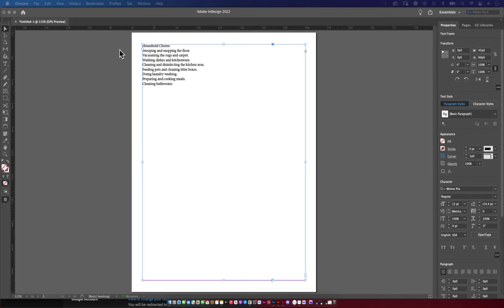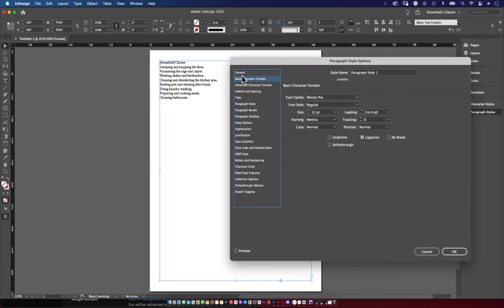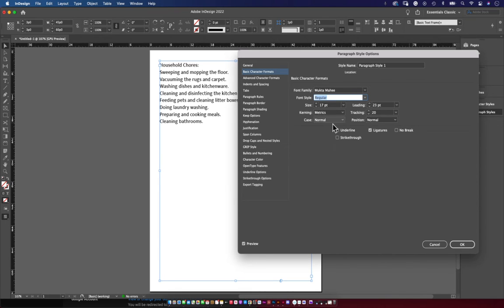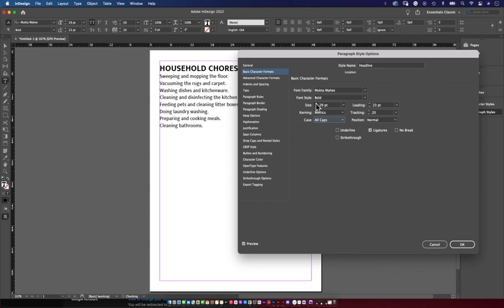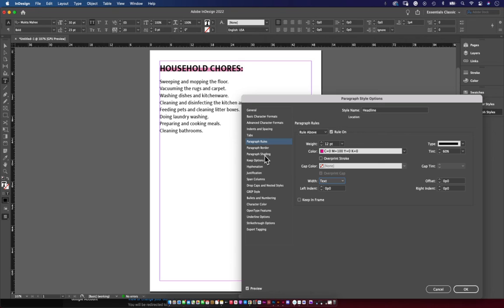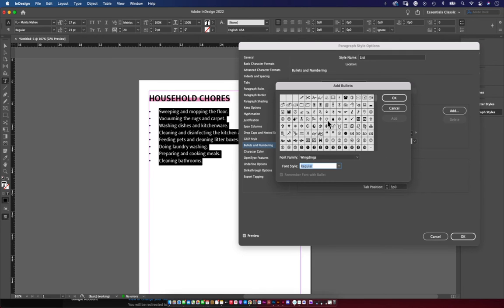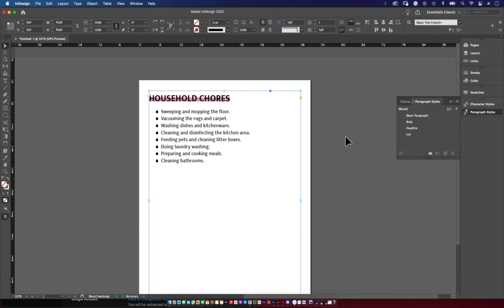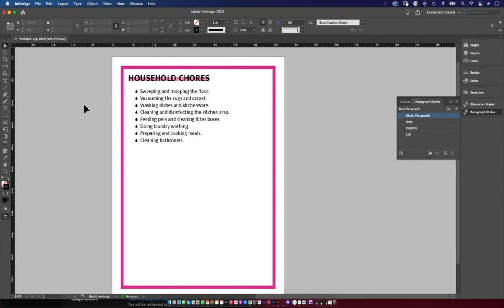Use text frame options, make a bulleted list with paragraph styles in InDesign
A demo showing how to use text frame options, make a bulleted list with paragraph styles in InDesign